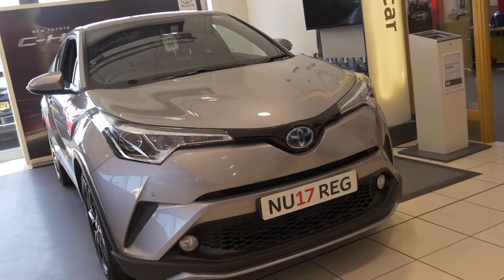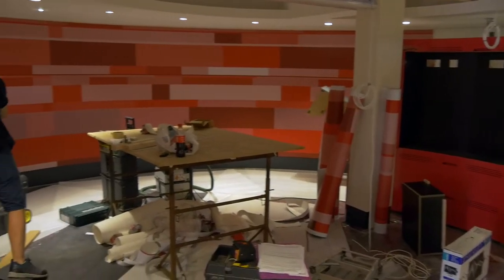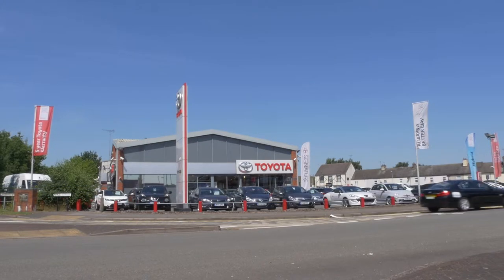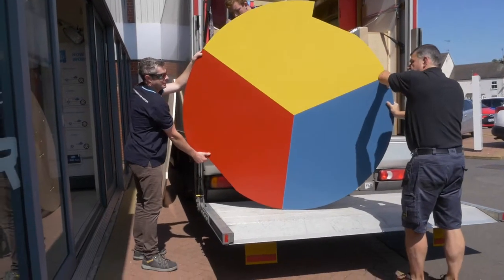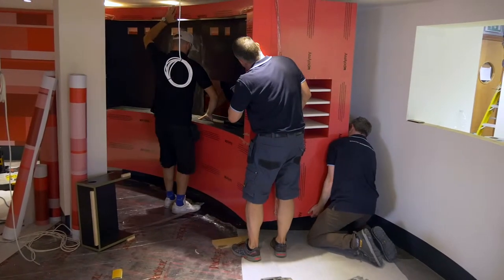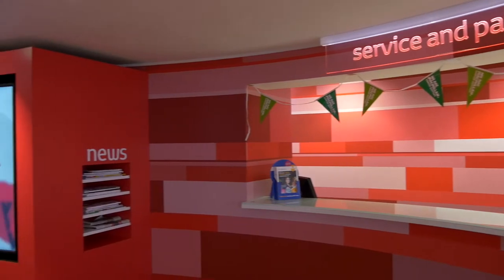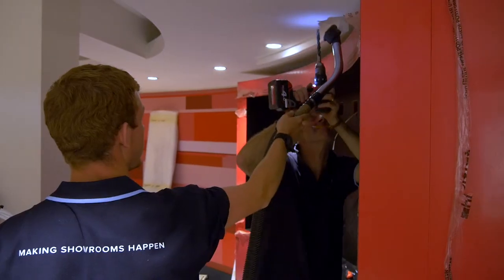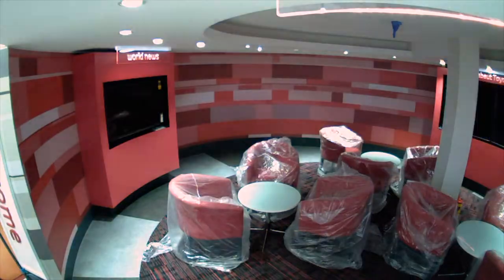Interact Showrooms - Customer Case Study - Toyota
In this video Interact Director Alan Corker talks us through the process of Toyota's latest nationwide showroom installation.